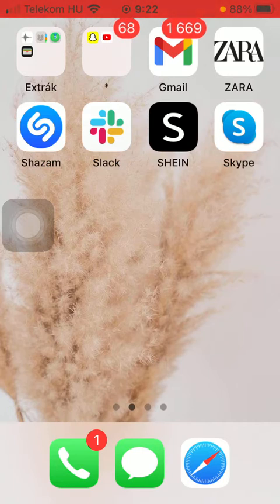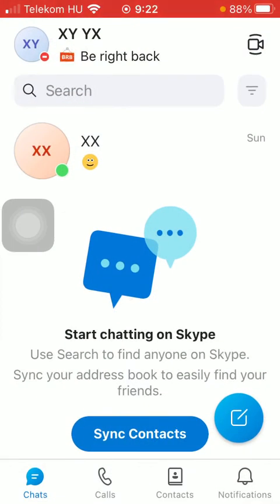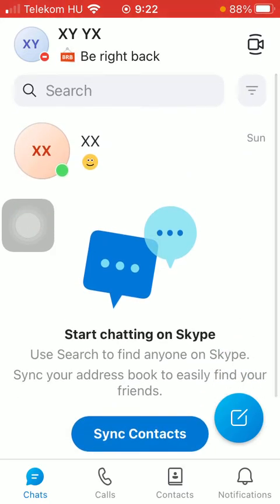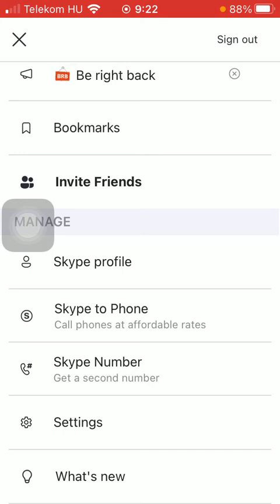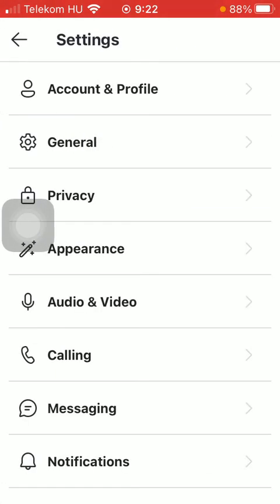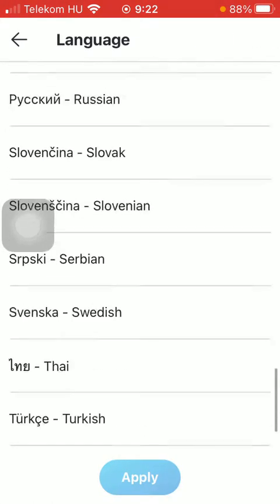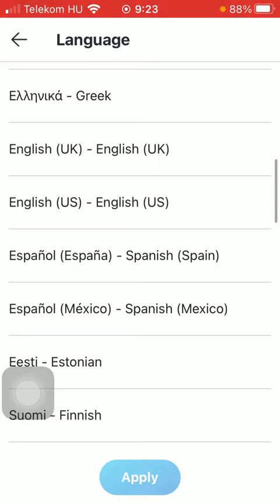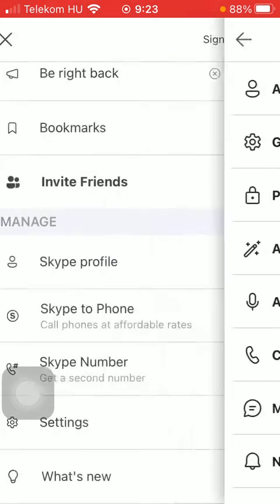How to select your language on Skype?